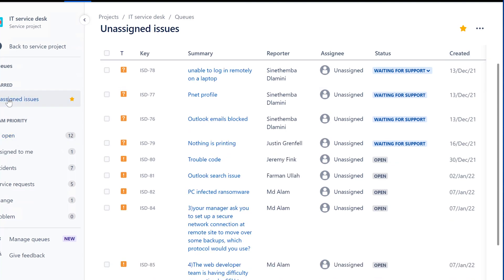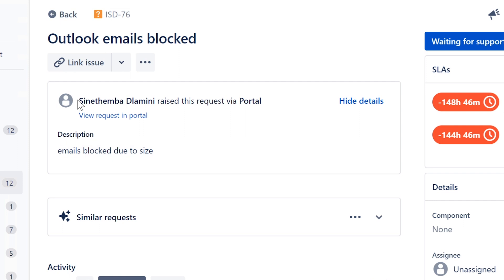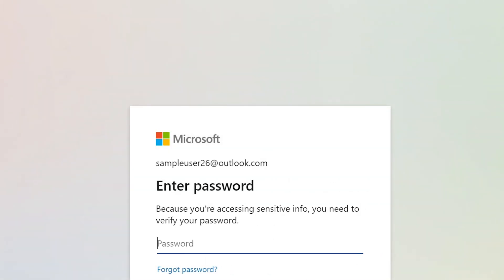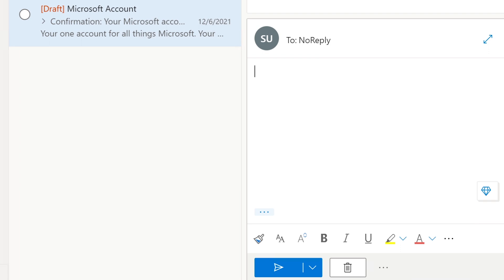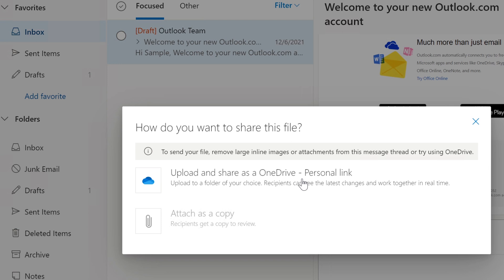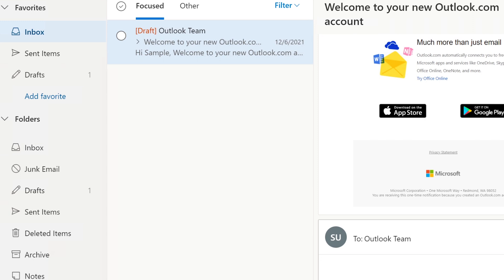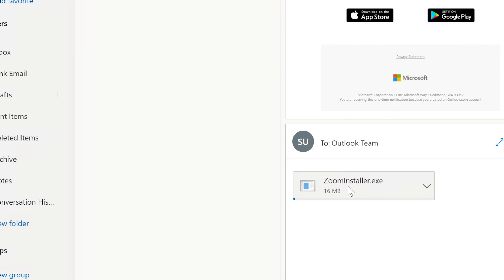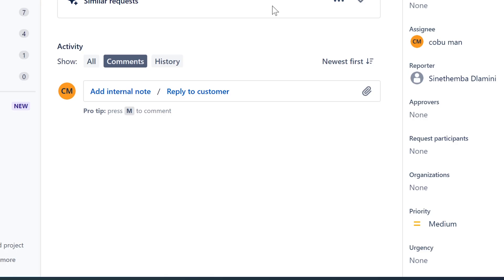Tech Support, Outlook Email Sending Size Limit, Blocked Emails